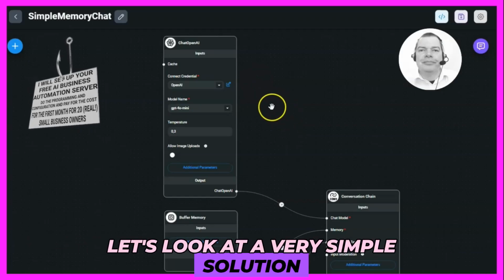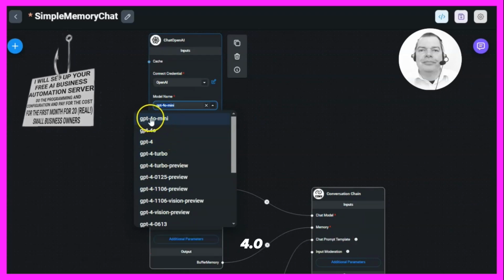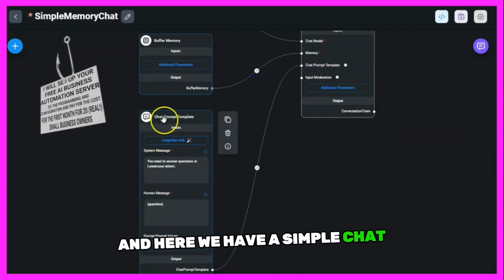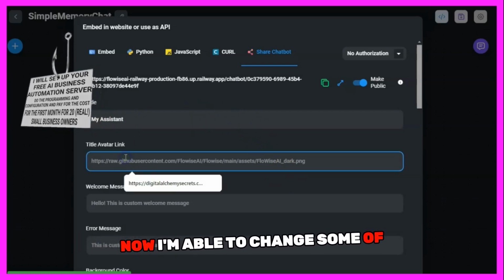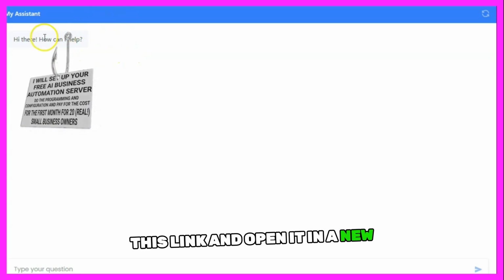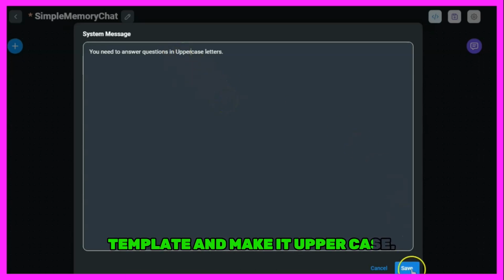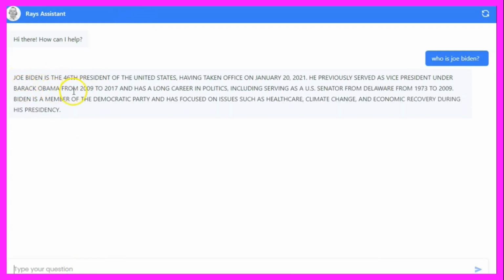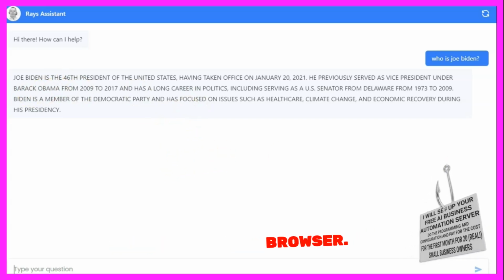How to get your Own Business ChatGPT for real world results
Click here for a free AI Server for Small Business Owners

Discover a revolutionary approach to integrating ChatGPT into your business without the fluff! This quick tutorial reveals how to set up a powerful and efficient AI assistant using GPT-4.0 Mini. With a few simple tweaks, you can create an AI that not only answers your questions factually but also remembers previous interactions. Perfect for busy entrepreneurs looking to streamline their operations. Learn the secrets behind memory components, prompt templates, and more—all in under three minutes! Don’t miss out on this chance to elevate your business automation today!